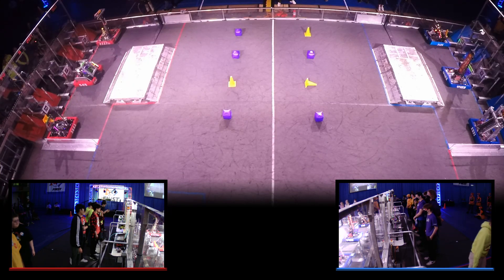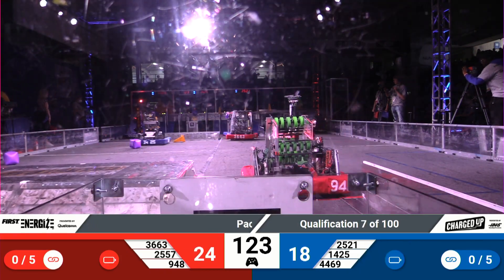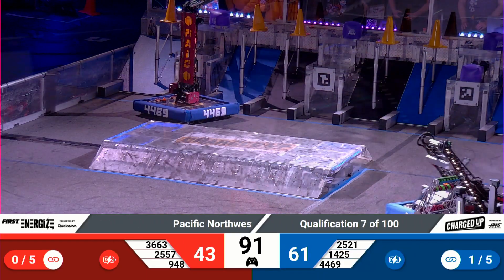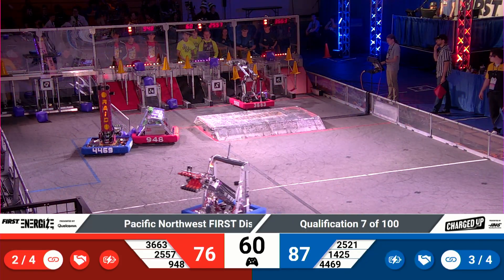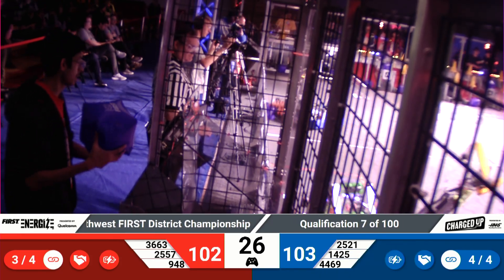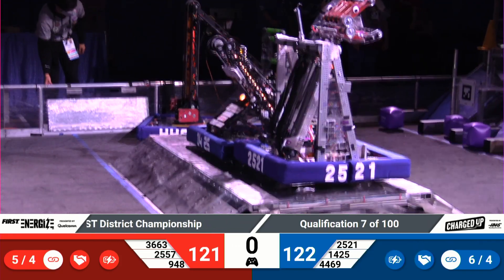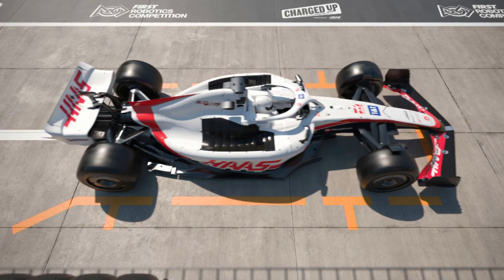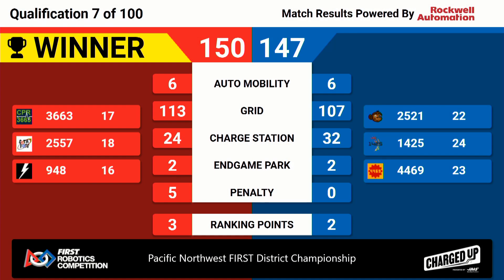Q7 2023 Pacific Northwest FIRST District Championship8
2023 FRC Pacific Northwest FIRST District Championship Week #6

Footage of the 2023 FRC Pacific Northwest FIRST District Championship is coutesy of the FIRST Washington A/V Crew